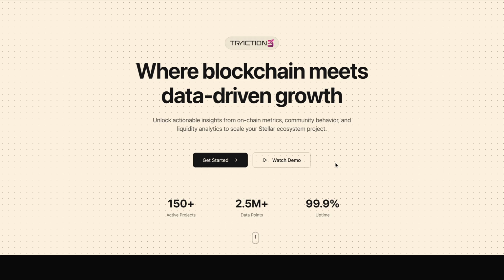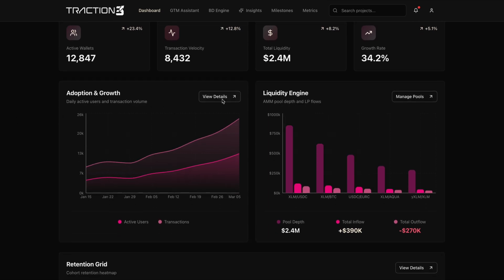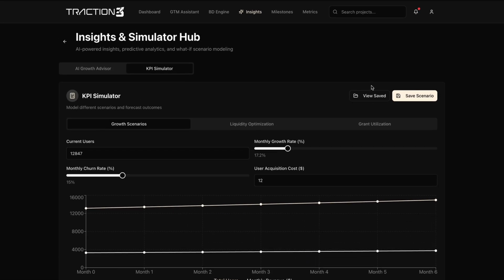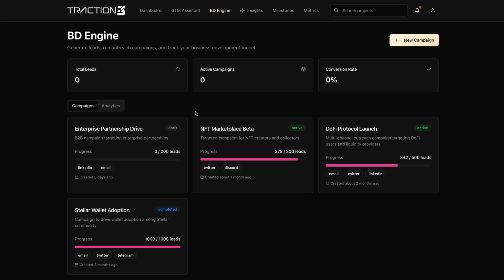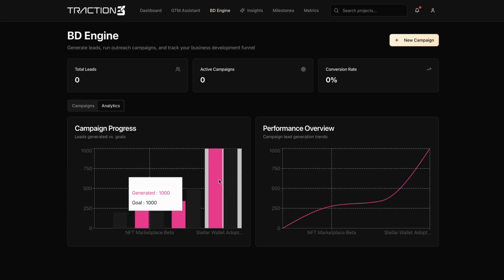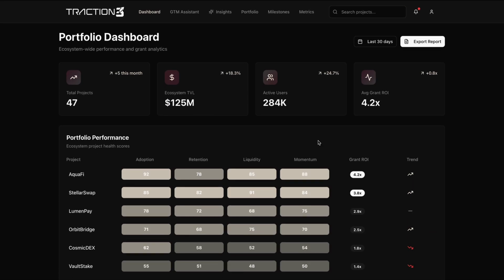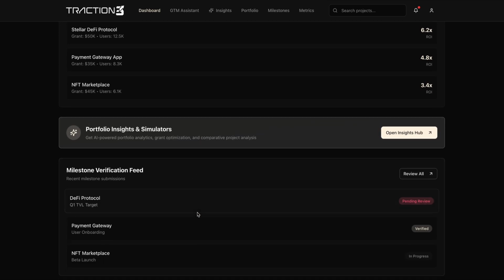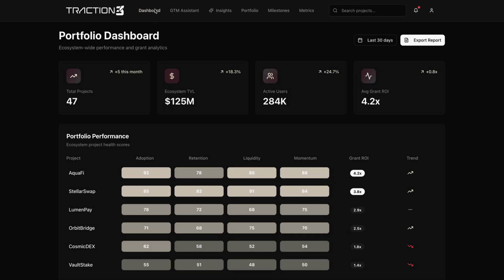Traction3 × Stellar - The GTM Intelligence Engine for Founders & SCF Managers (Full Walkthrough Demo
Traction3 - Complete Platform Walkthrough | Stellar Ecosystem Growth & Analytics Platform

Welcome to the complete walkthrough of Traction3, the all-in-one growth and analytics platform designed specifically for Stellar blockchain projects and SCF (Stellar Community Fund) managers.

📌 What is Traction3?
Traction3 is a comprehensive platform that bridges the gap between blockchain project founders and ecosystem fund managers. It provides powerful tools for project verification, growth analytics, AI-powered insights, automated business development, and milestone tracking—all in one unified dashboard.

• Project Founders: Track adoption, retention, liquidity, and revenue metrics with AI-powered recommendations • SCF Managers: Monitor portfolio performance, verify milestones, and analyze grant-to-outcome ROI across multiple projects

✨ Feature Highlights:

Multi-Method Verification:
SEP-10 inspired on-chain signatures via Freighter/xBull
Domain verification with TXT records
Social media verification (Telegram, Discord, X)

Comprehensive Analytics:
User acquisition & retention tracking:
Transaction & revenue metrics
Liquidity & TVL monitoring
Daily/Monthly active users
ARR & MRR calculations

AI-Powered GTM Assistant:
Automated project audits
ICP (Ideal Customer Profile) analysis
Competitive intelligence
Predictive analytics
Actionable recommendations

BD Engine for Lead Generation & RevOps:
Generate 100-1,000 qualified leads per campaign
Multi-channel outreach (X, LinkedIn, Email)
Personalized message templates
A/B testing capabilities
Real-time engagement tracking
Campaign performance analytics

KPI Simulator:
Model growth scenarios
Optimize liquidity strategies
Plan grant utilization
Save and compare simulations

Milestone Management:
Founder milestone creation
Evidence submission
SCF manager verification
Status tracking & notifications

Portfolio Management (SCF Managers):
Ecosystem-wide performance metrics
Grant ROI analysis
Project ranking heatmap
Exportable reports

🛠️ Built With:
Stellar blockchain integration
AI-powered insights engine

Perfect For: ✅ Stellar ecosystem projects seeking growth insights ✅ SCF grant recipients tracking milestone delivery ✅ Fund managers monitoring portfolio performance ✅ Projects needing automated BD and outreach ✅ Teams wanting data-driven decision making

🎓 What You'll Learn:

Setting up comprehensive analytics tracking
Leveraging AI for go-to-market strategy
Automating lead generation and outreach
Managing milestones and evidence submission
Analyzing grant-to-outcome ROI

About Traction3: Traction3 empowers Stellar ecosystem builders with enterprise-grade analytics, AI-driven insights, and automated growth tools—making it easier than ever to scale your project and demonstrate measurable impact to stakeholders.

💬 Questions? Drop your questions in the comments below, and I'll do my best to answer them!